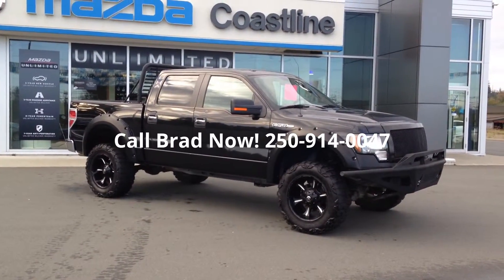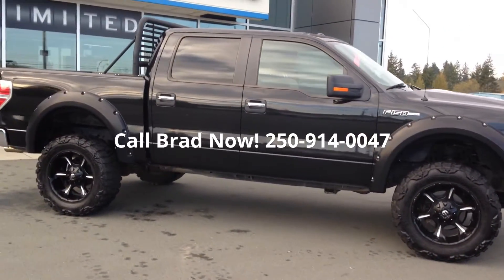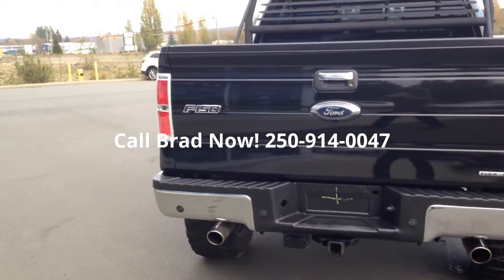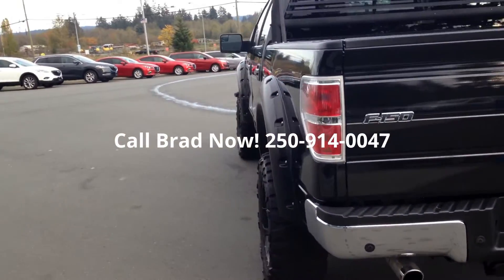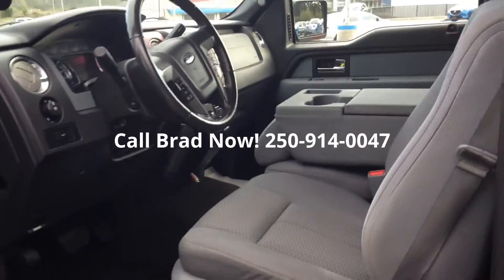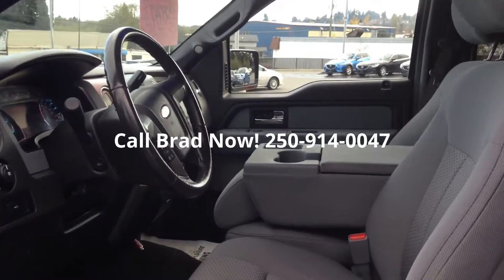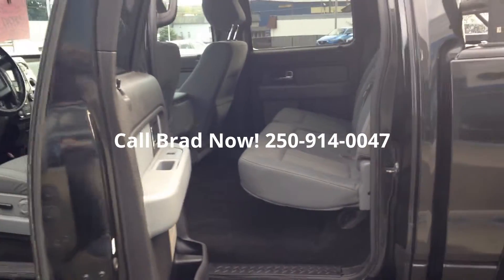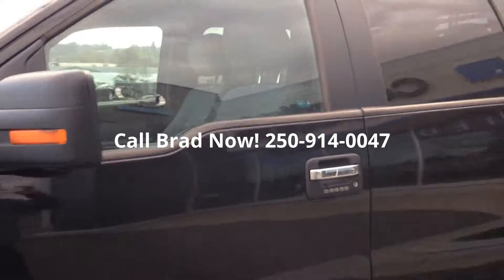2013 F-150 for Kyle